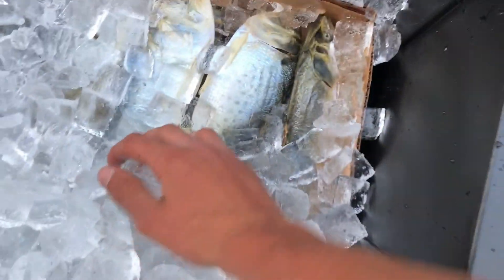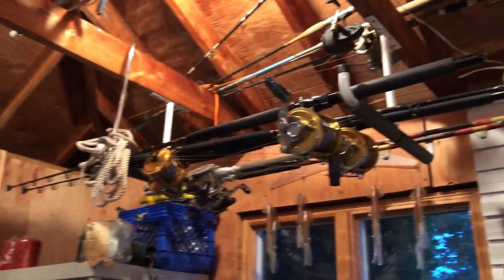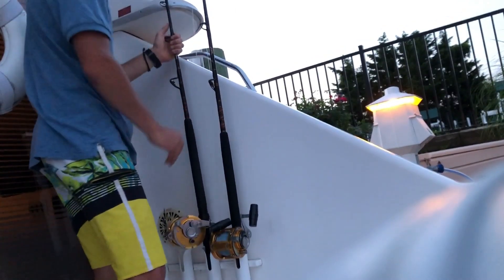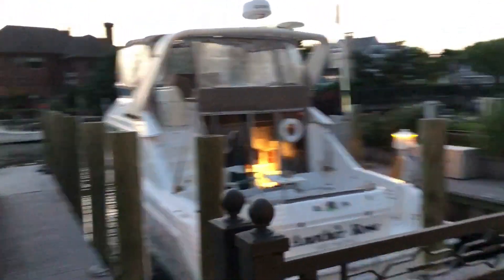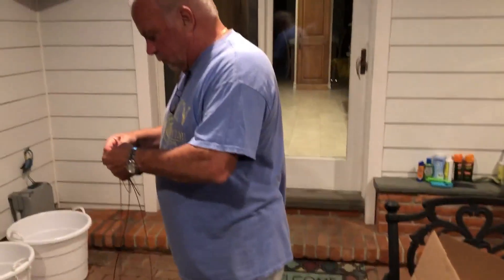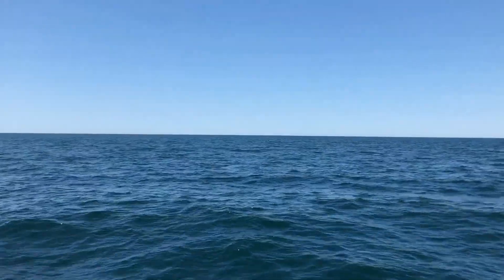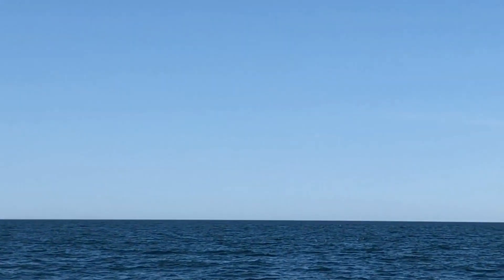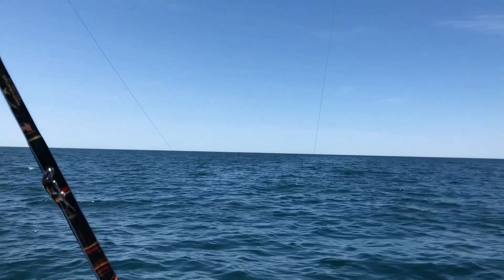Shark Fishing *7ft Thresher Strong Fight!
Went about 45 nautical miles hooked up on a 8lbs Blue fish. Then right as we were packing up we got a visit from a bulky thresher.

Great time and perfect weather.

Stay up, keep grinding at your dreams

Filmed by: Jake Martone

Edited by: Jake Martone